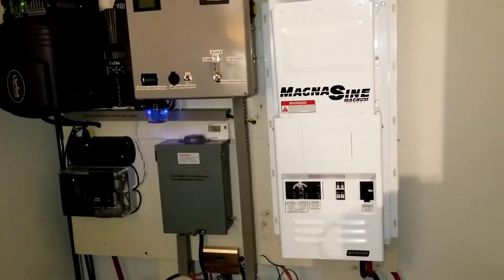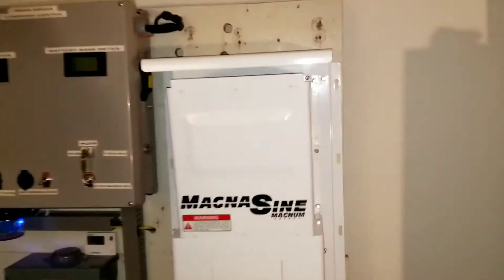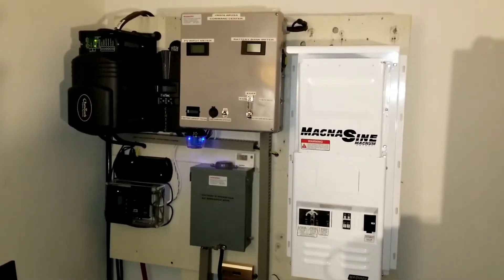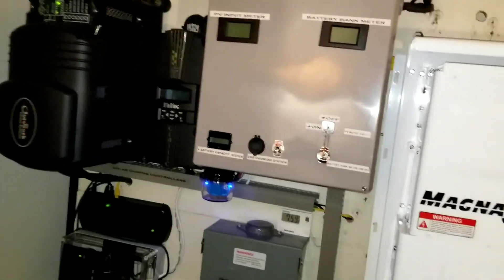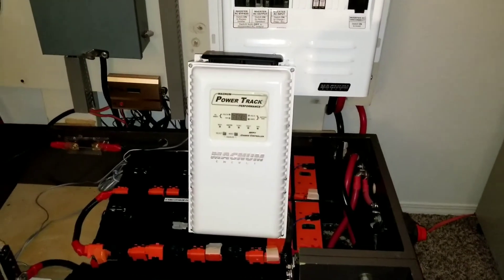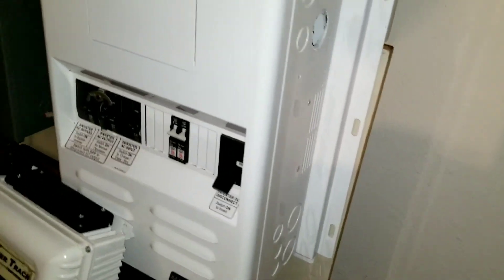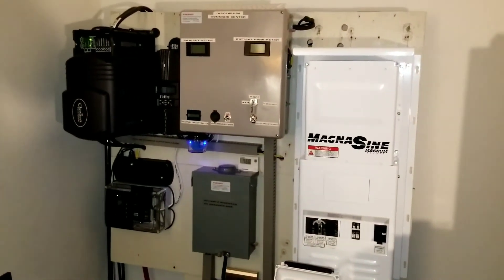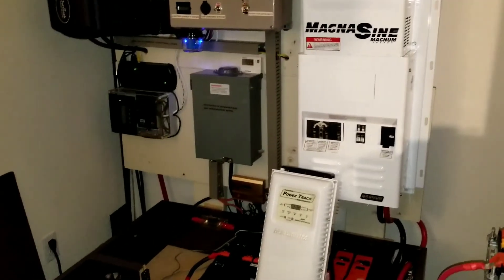MAGNUM ENERGY MS4024PAE INVERTER INSTALLATION 101, Magnum inverter setup completed (part#6)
magnum inverter charger: how to hook up a 4000 watt 24 volts power inverter to a off grid Lithium battery bank.